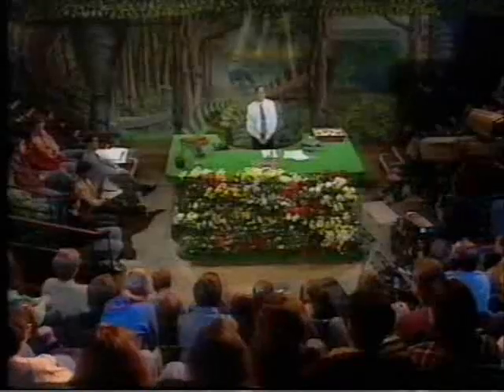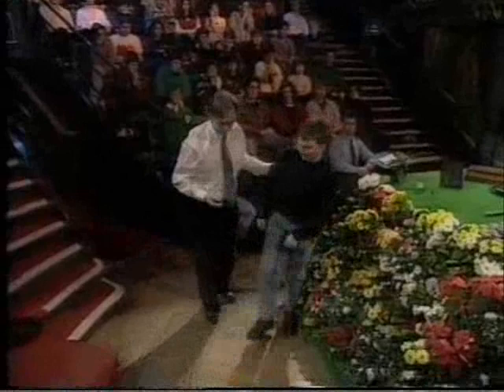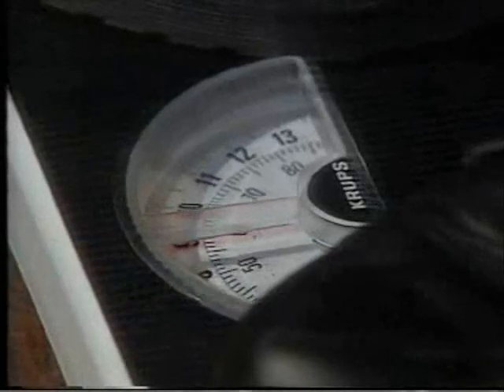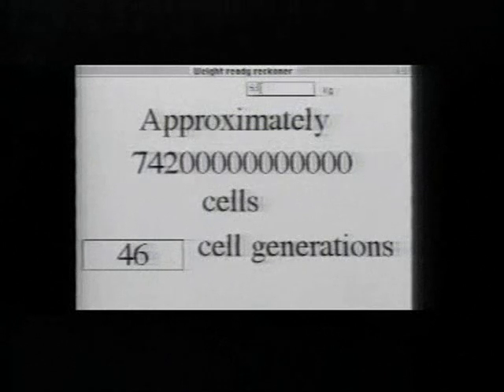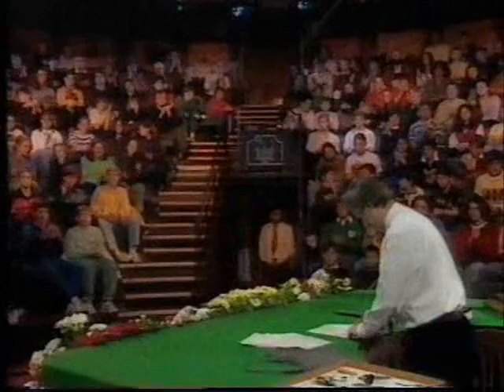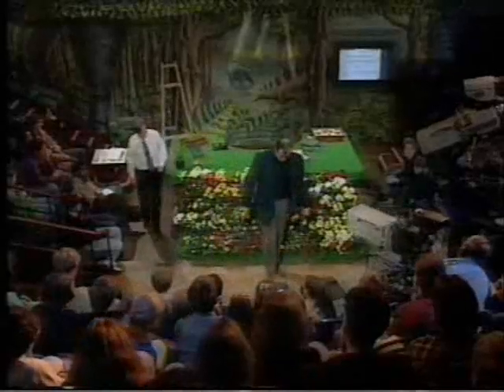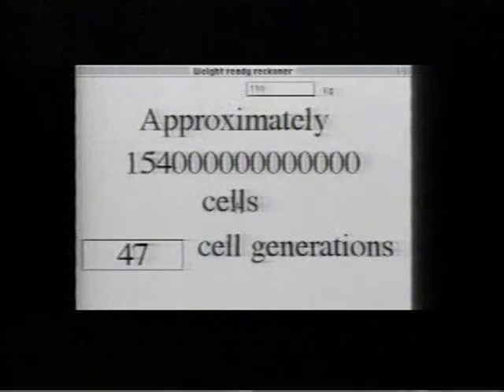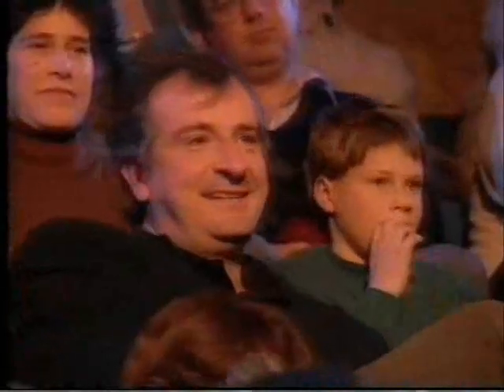Dawkins: Lecture 4. The ultraviolet garden (6of 7)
Richard Dawkins.                              The Royal Institute of Christmas Lectures 1991. The ultaviolet garden